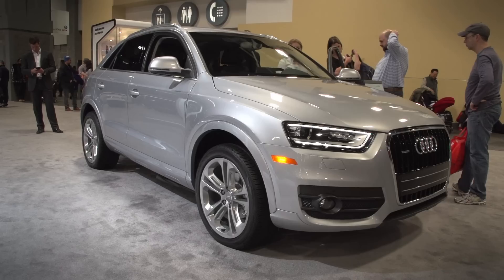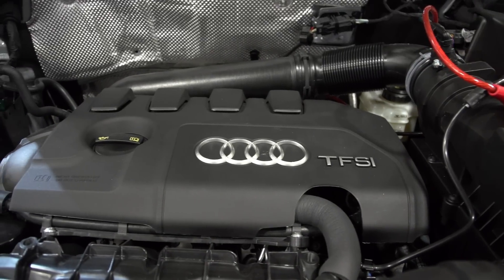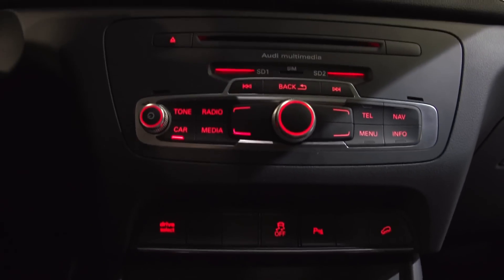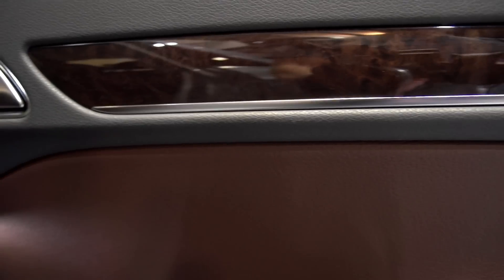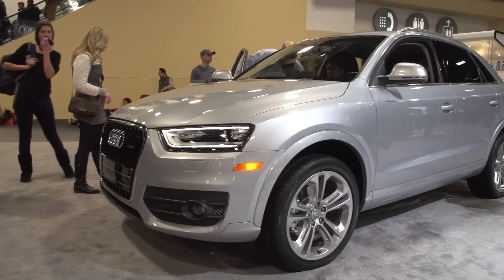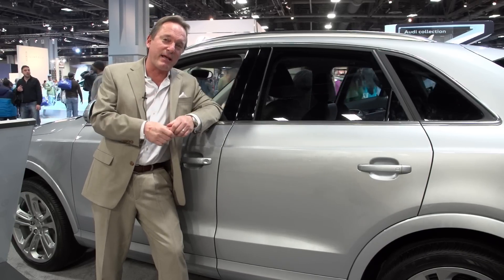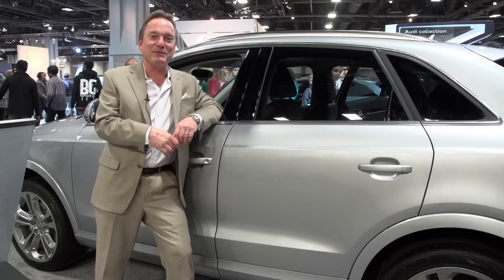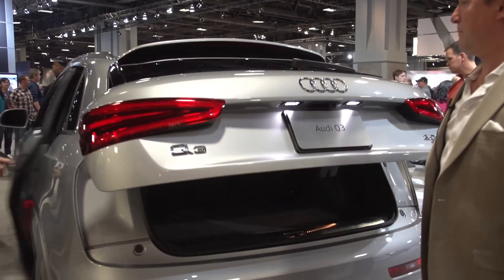2015 Audi Q3 Show & Tell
Steve takes a brief look at the 2015 Audi Q3 at the Washington DC Auto Show.  This mini SUV has all of the tech, luxury and style of its bigger Audi siblings but in a more compact package.